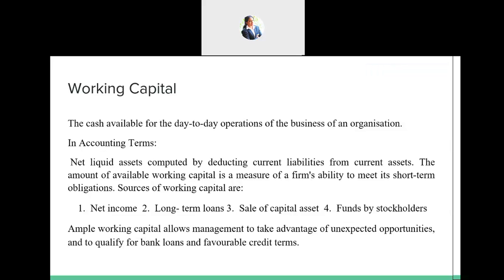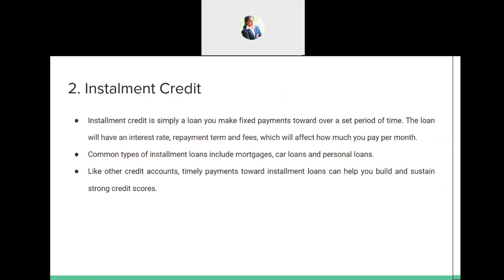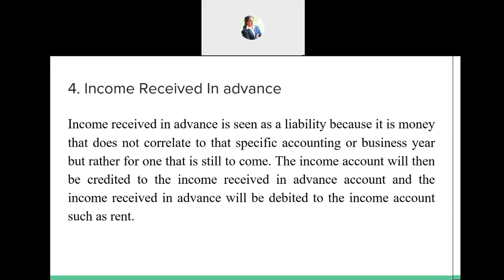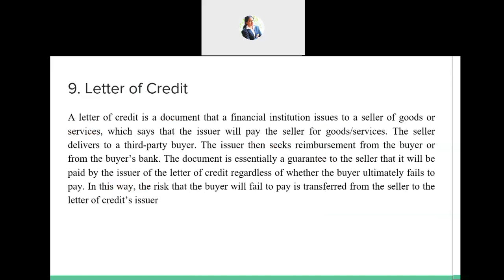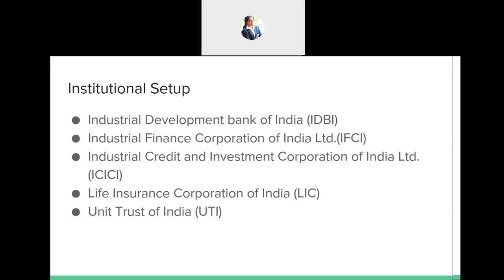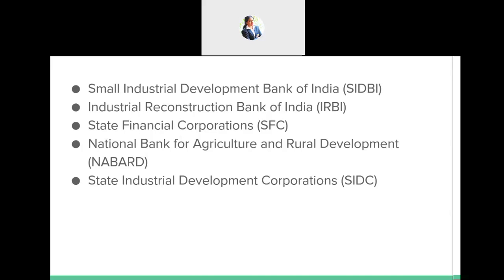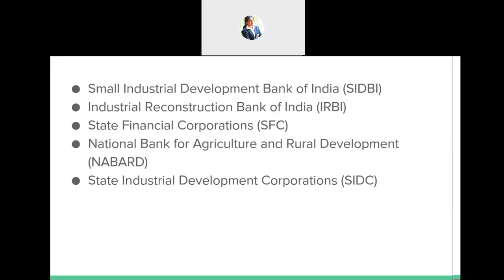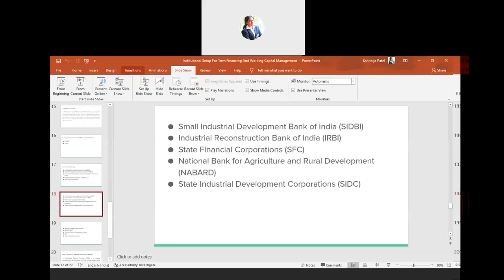Strategic Financial Management - Session 15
MBAS 504: Strategic Financial Management

Chapter 6 - Institutional Setup for Term Financing and Working Capital Finance
Topics Included:
Working Capital
Institutional Setup for Working Capital